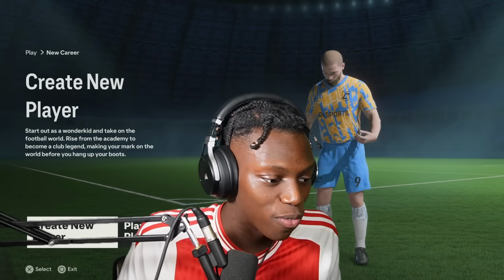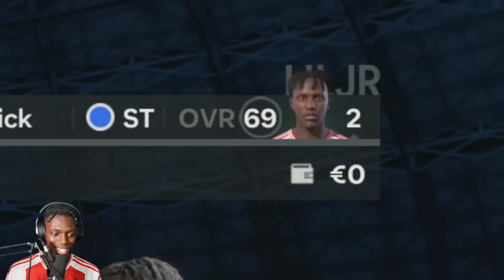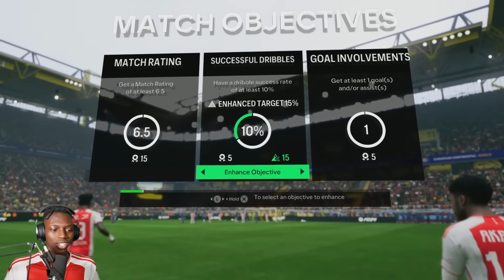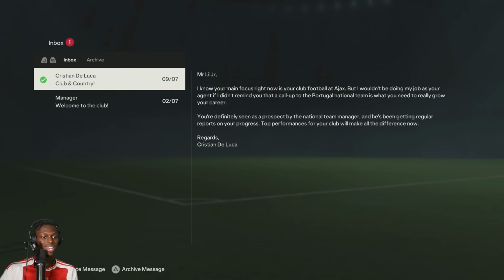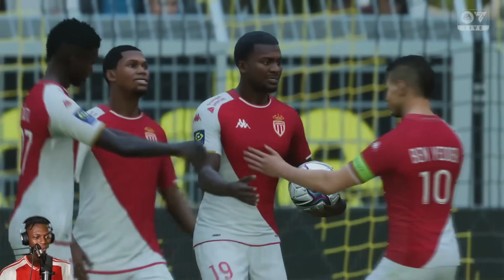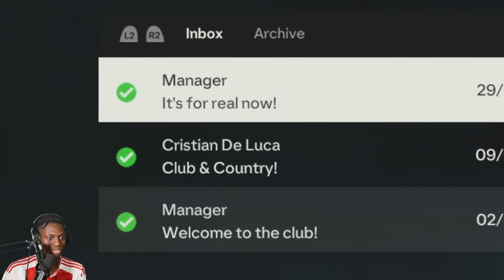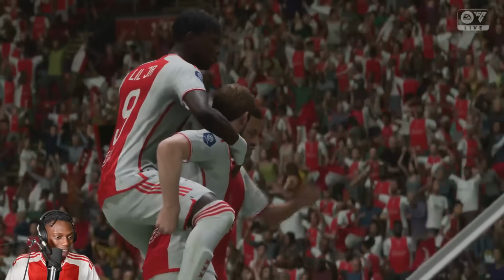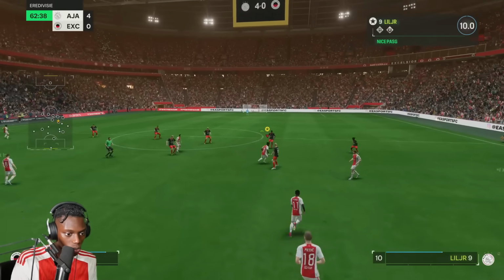A FUTURE STAR ARISES?!?!? - EAFC 24 PLAYER CAREER MODE SERIES EP 1